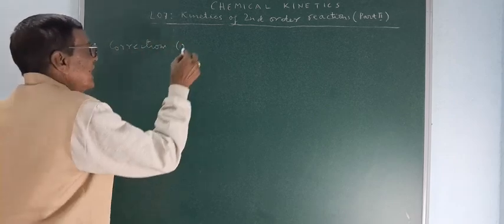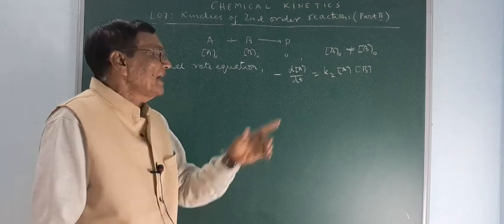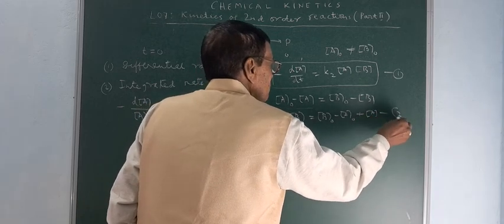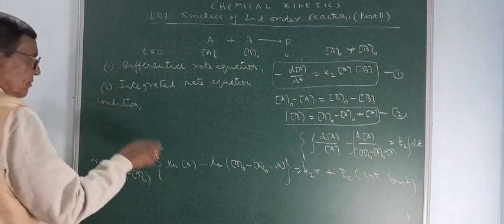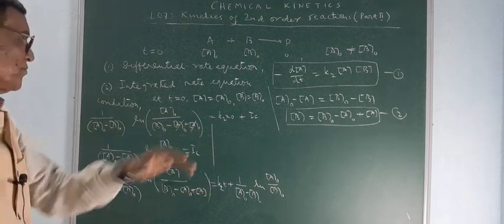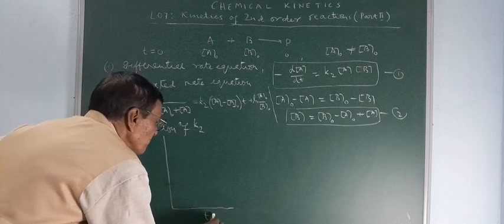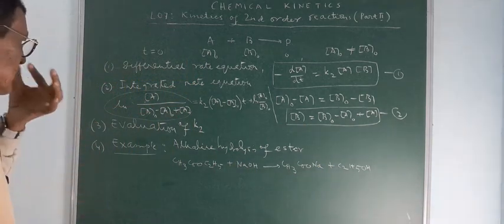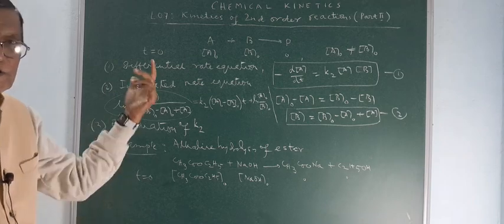L07: Kinetics of 2nd order reactions (Part II)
This video lecture describes the kinetics of 2nd order reactions when concentration of two reactants are not equal. The lecture contains the differential form of rate equation and then integrated rate equation is formulated.
It provides method to evaluate rate constant of the reactions and one example is given to illustrate the method of such evaluation.
The content of the lecture will be helpful to Chemistry (Hons) students and NET, GATE aspirants as well.
A link is given to see the lecture note.